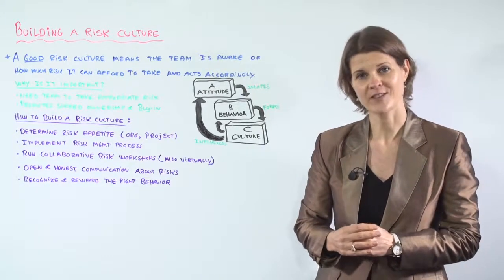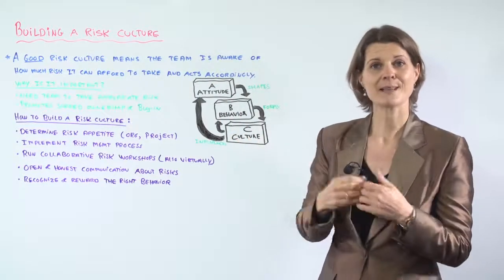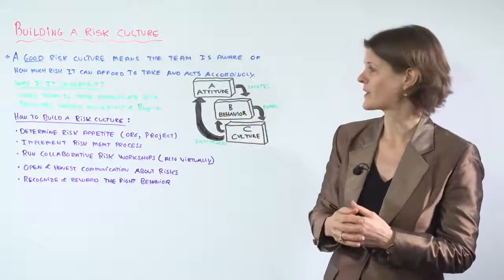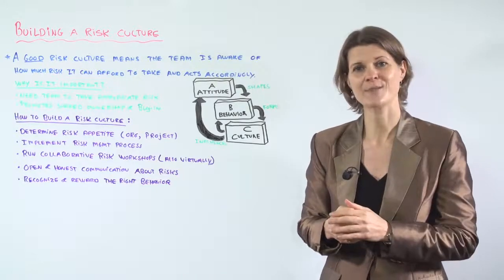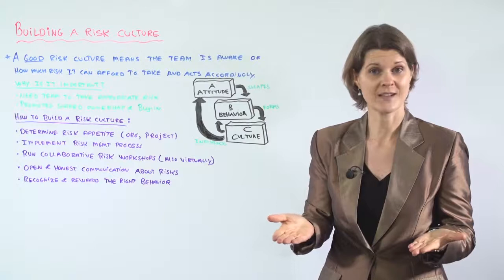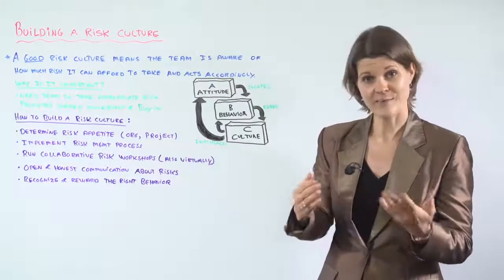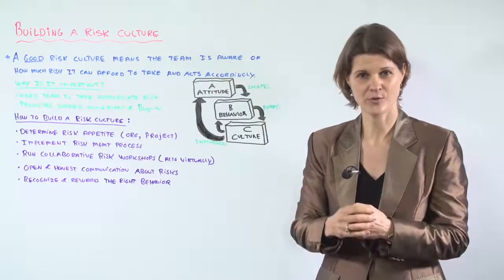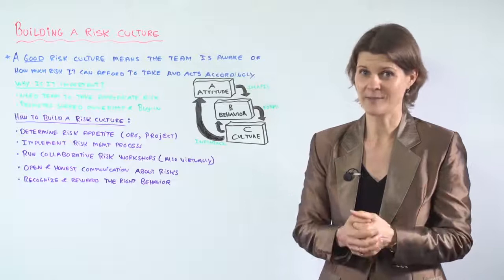how to build a risk culture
Leadership Coach, Susanne Madsen explains how to create a risk culture amongst your team. Susanne Madsen is the author of "The Power of Project Leadership" and "The Project Management Coaching Workbook."